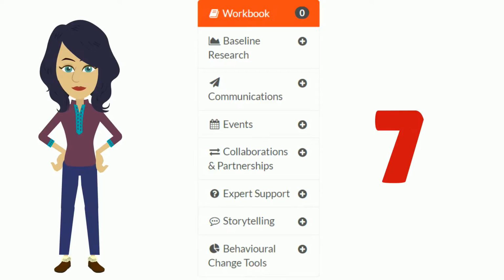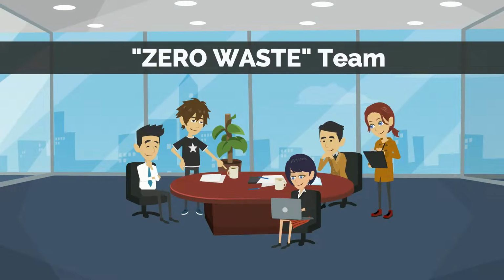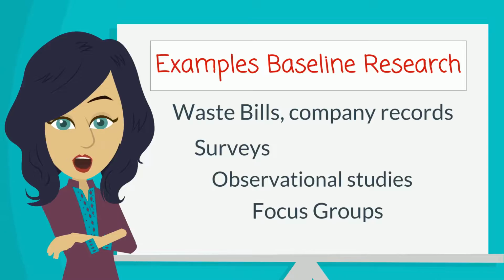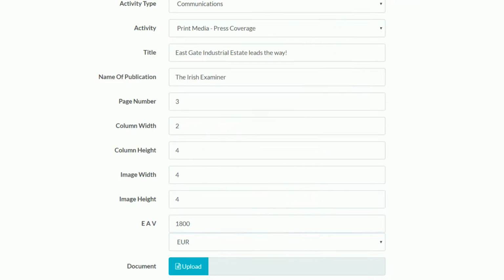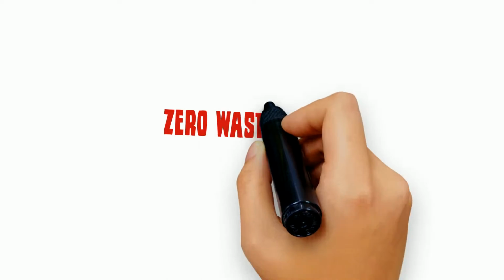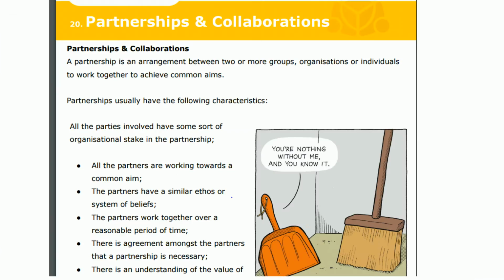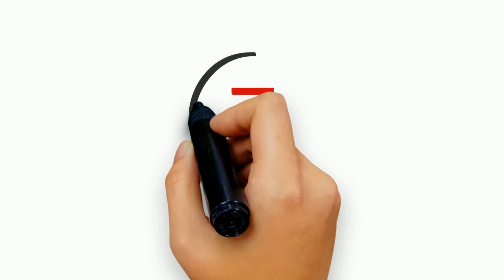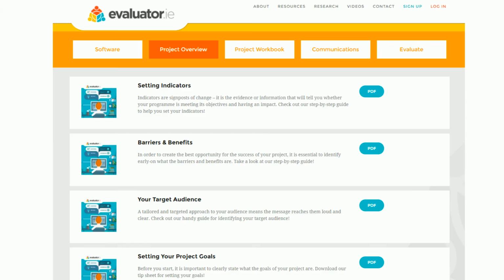Video 4: Evaluator Workbook - Plan Your Project Activities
We've created a step-by-step guide to help you fill in your Evaluator: Tech Solutions for Behavioural Change project workbook.